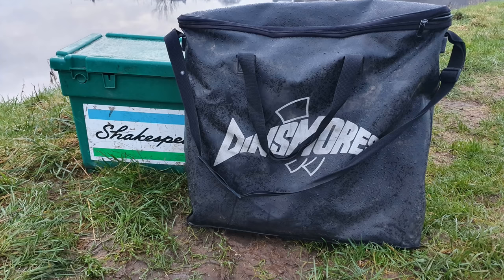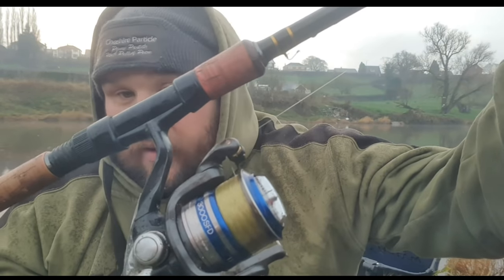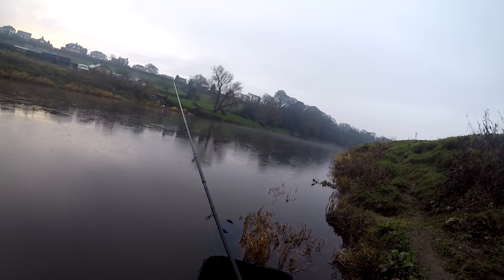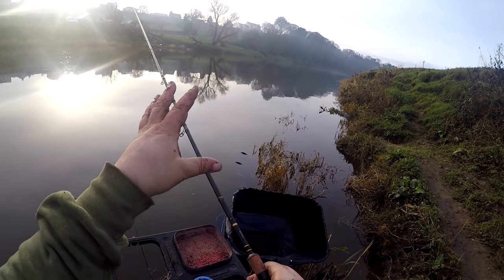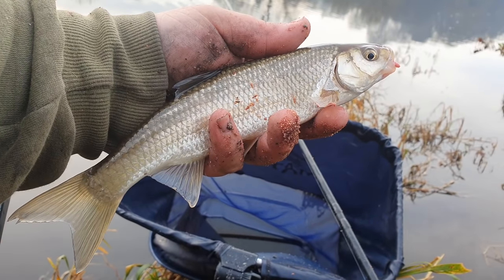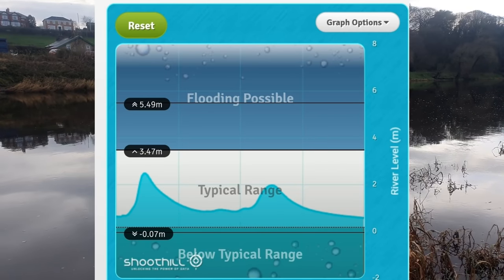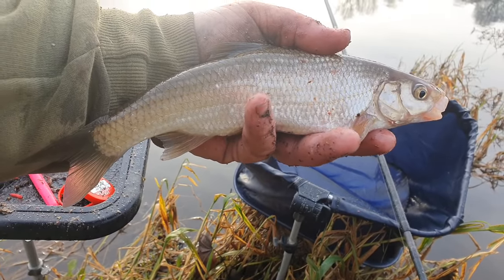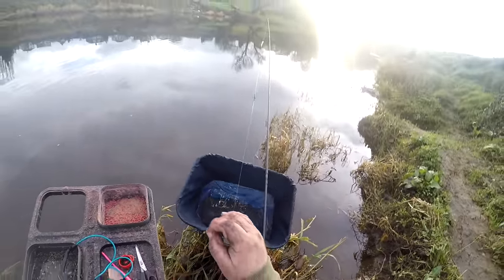Stick Float Fishing On The River Ribble - Dannys Angling Blog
A fishing session fishing the stick float for dace on the banks of the river ribble in preston on the church deeps section.  Free fishing for quality dace using hemp,maggot and ground bait to catch quality dace. Rigs and set up to get beginners up and running fishing the stick float.